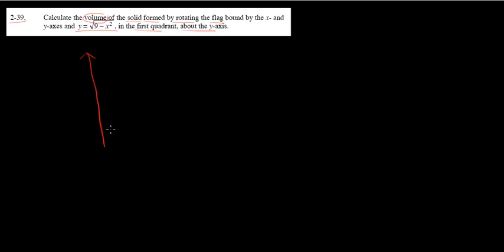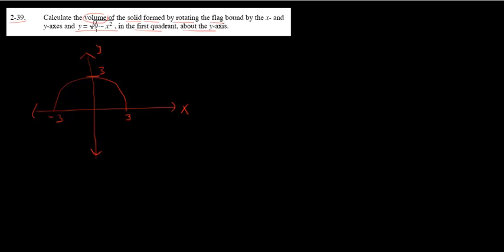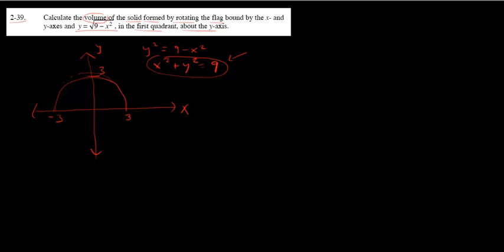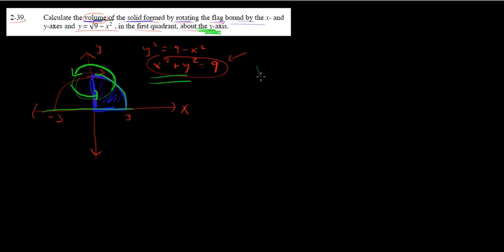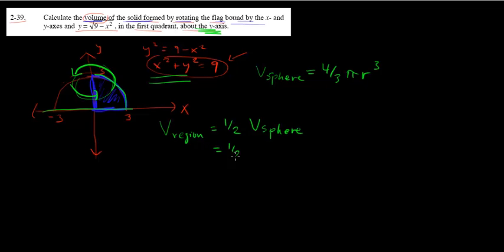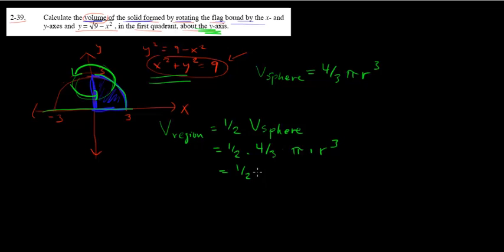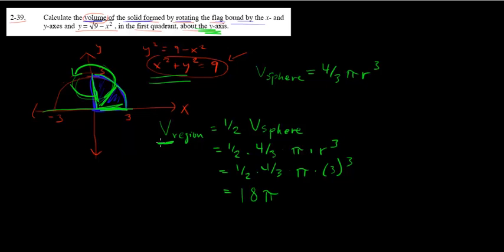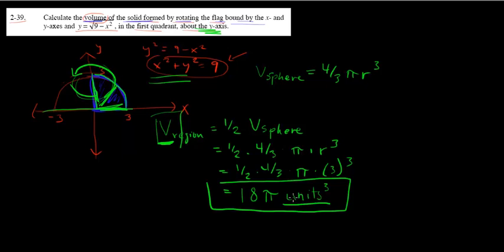CPM Calculus 2-39 - Volume from rotation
Volume from rotation